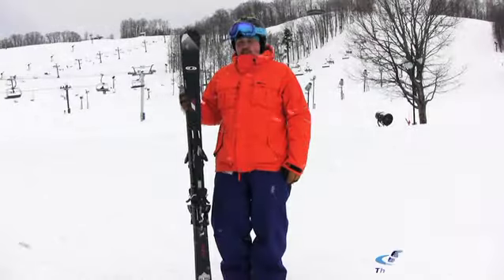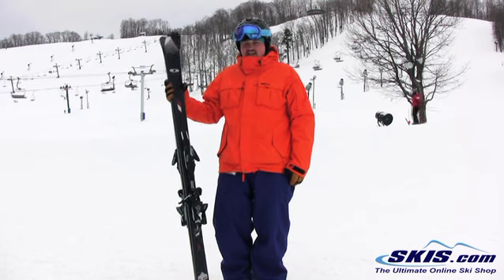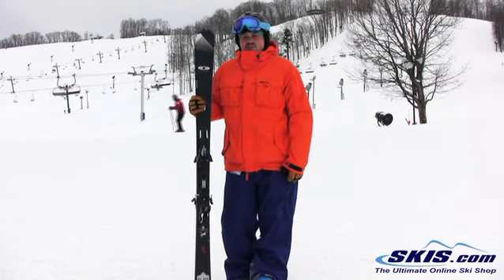2012 Salomon Enduro RX 800 Skis Review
Review for the 2012 Salomon Enduro RX 800 Skis